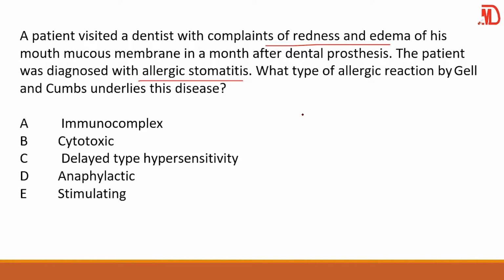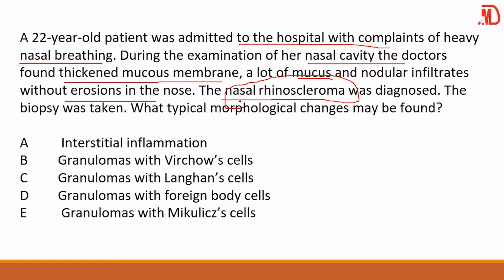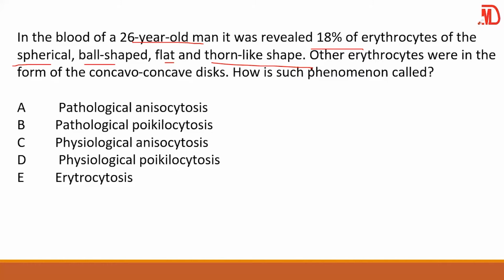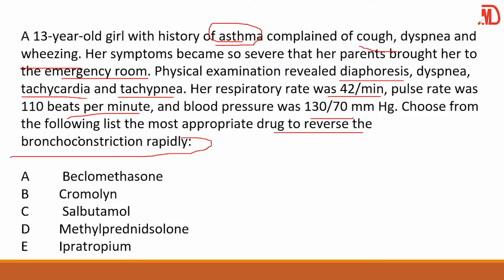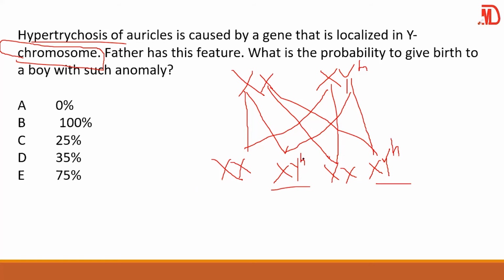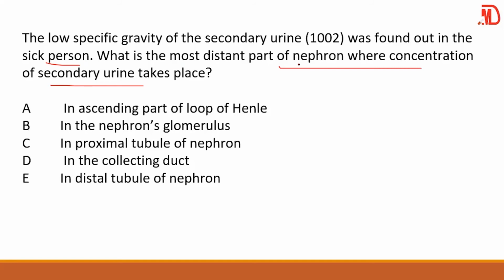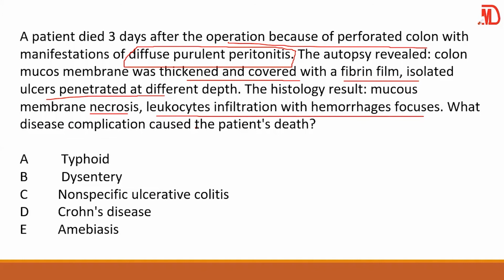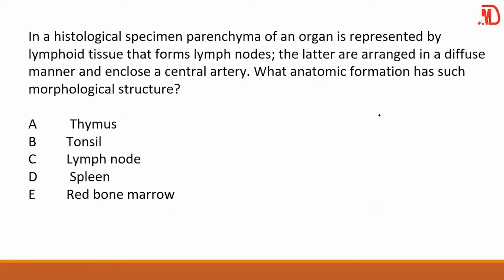Krok 1 Base | Histology | Tutorial 1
This is a Krok 1  Base Histology tutorial where brief explanation to the questions and answers will be given. In addition to this, clues and tips will be underlined making it easier for you to remember.  This Krok 1  base material is not in its entirety but a background information to help you in your preparation towards your Krok 1 examination.